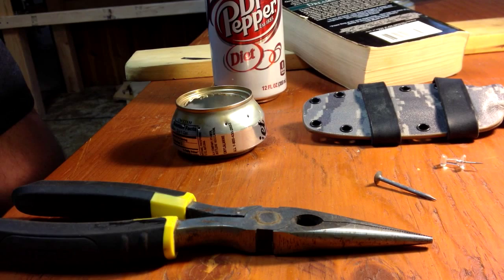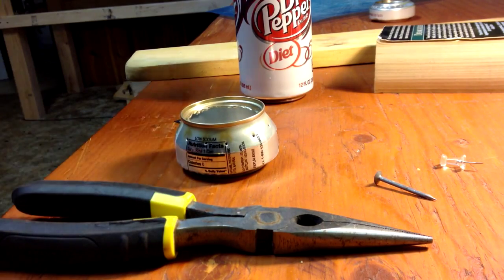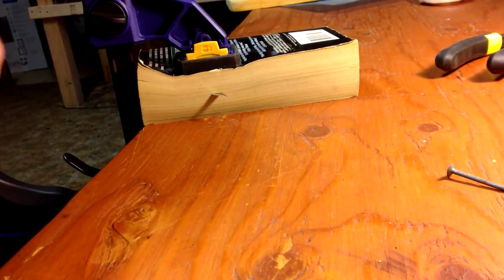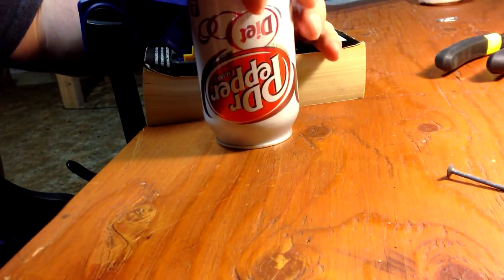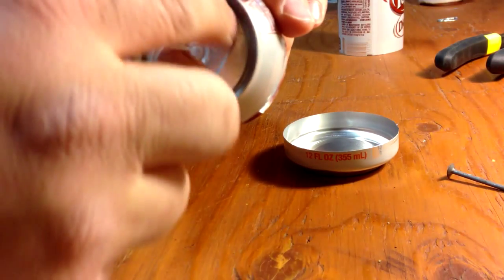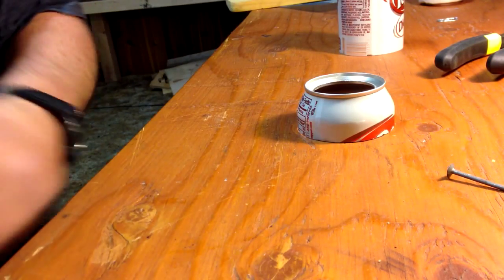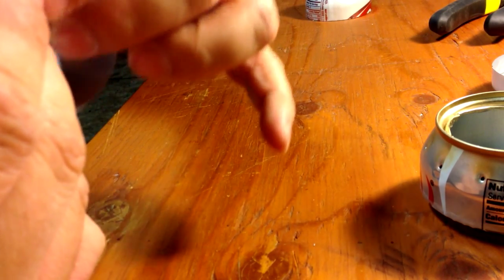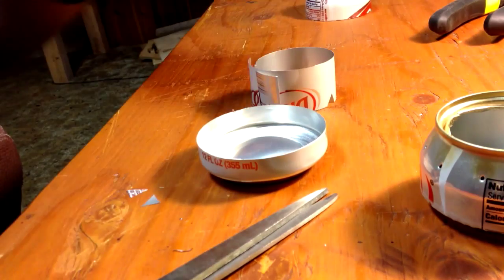How to make a better alcohol stove. A VR to ZivaForFreedom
my entry into Zivas contest:
How to make an alcohol stove.